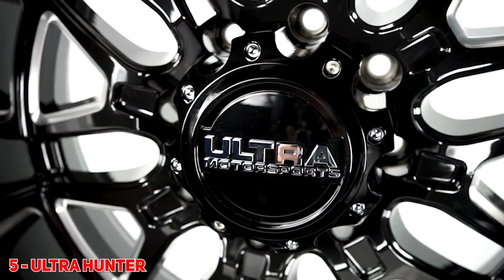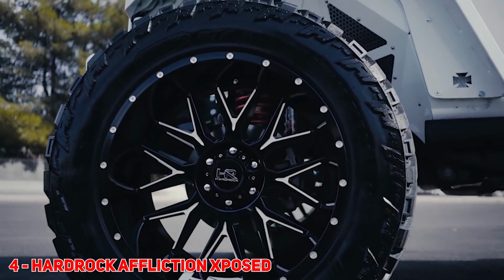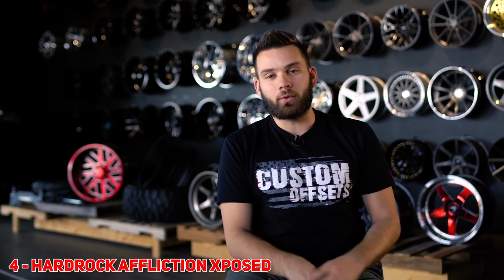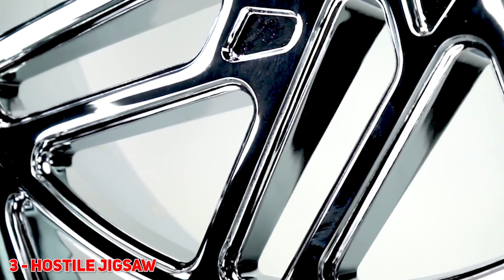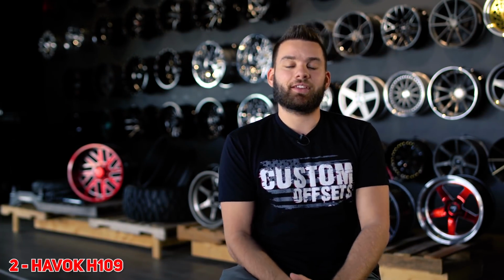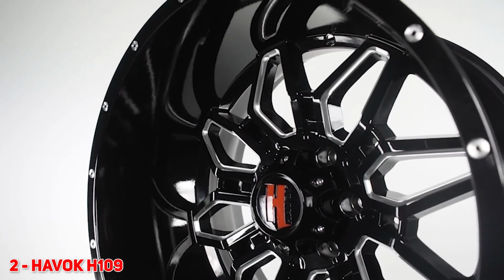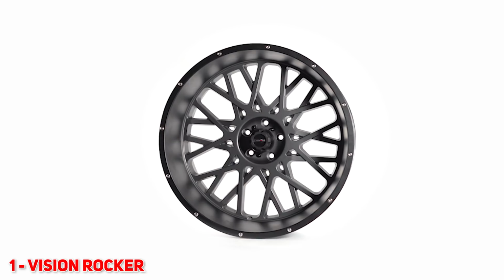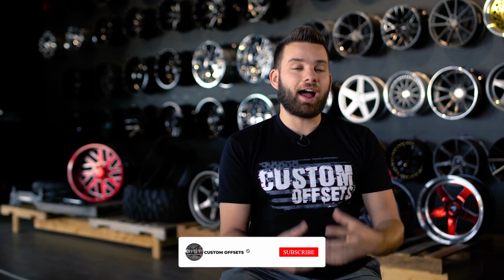Top 5 Truck Wheels UNDER $1,500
Wanting new wheels for your truck but not looking to break the bank? Here's our list of the top 5 best wheels for under $1,500! Have a wheel that didn't make our list? Let us know your choice in the comments.